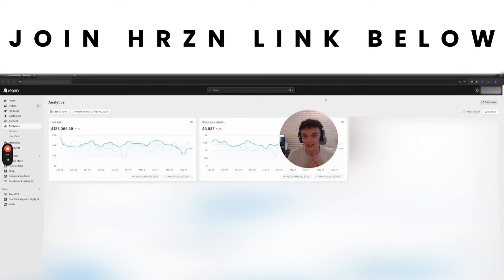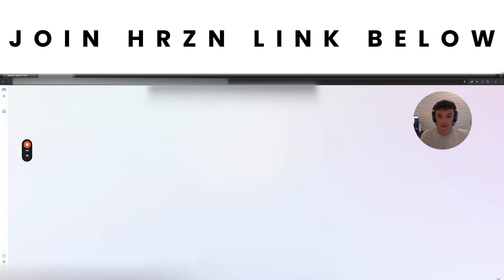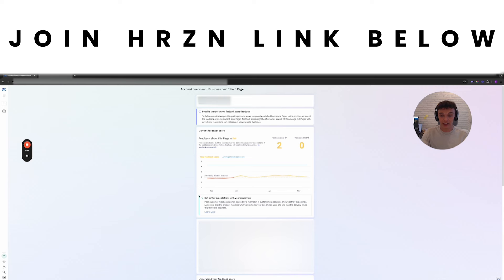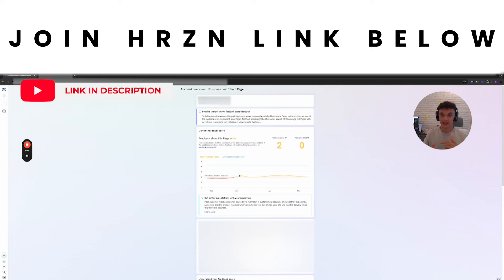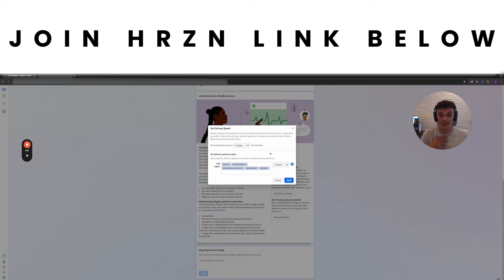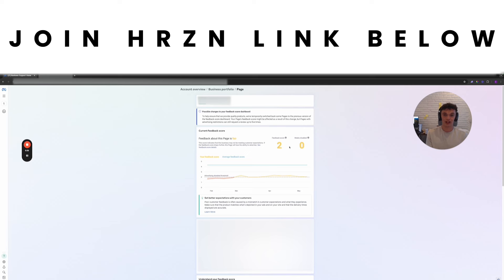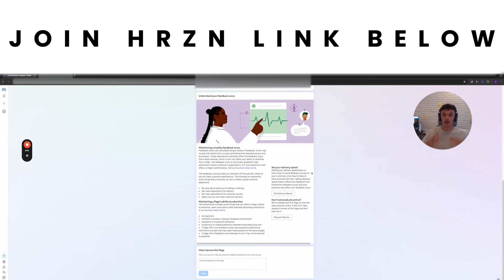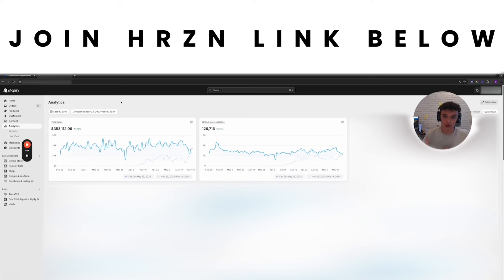How To Never Get Banned Facebook Ads Dropshipping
🚀 In this video, we’re diving deep into a game-changing strategy for every dropshipper: maintaining a high Facebook feedback score!

Getting banned on Facebook is something we have all dealt with and I've recently been learning how to avoid it, a great friend of mine runs an insane FB solutions agency and asked me to make a video so here I am.

I've used these guys for months now and for a few side projects that must not be named ;). If you wanna message them they're an insane contact, links are down below just message them on WhatsApp.